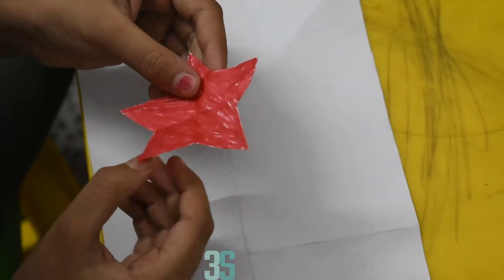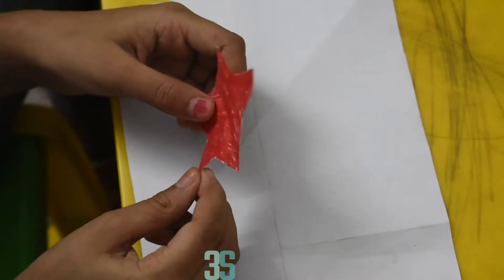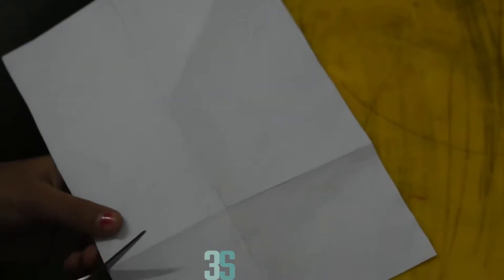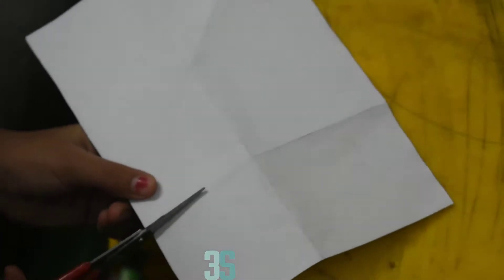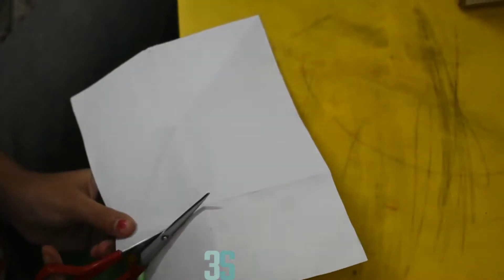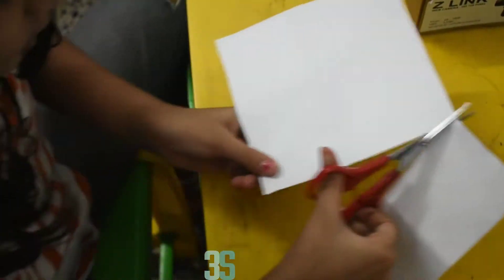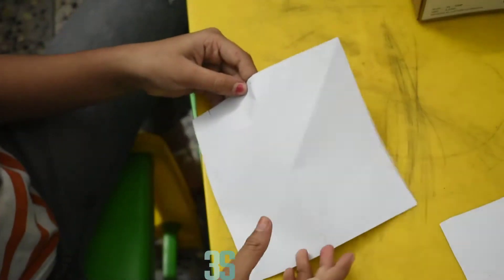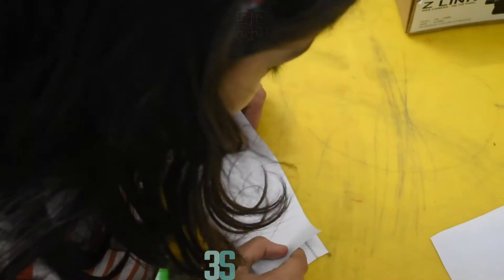DIY | Christmas Star | Cut stars from paper | Paper Craft | My 3S By Anusree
Make Christmas stars with A4 sheet paper. Create stars with simple steps. Kids activity for Christmas. DIY art and craft. DIY for kids. Do it yourself Christmas stars. Decorations for Christmas tree. Christmas tree decorations.

My Channel is all about kids videos: Educational videos,Entertaining videos,Fun and Lifestyle Videos.
My 3S Story Song Study By Anusree.
(Indian Youtuber Kid)

Kid try to teach a small Malayalam song from book | CBSE | STD 1 | My 3S By Anusree

Learn Poem- झूला Hindi | CBSE Class 1 Hindi poem Joola | With Lyrics | My 3S By Anusree

Super excited moment. Don't miss climax. Munnar Blossom Hydel Park Zip line | My 3S By Anusree